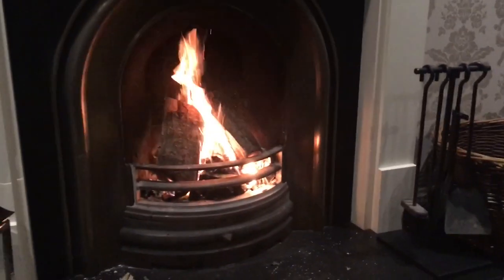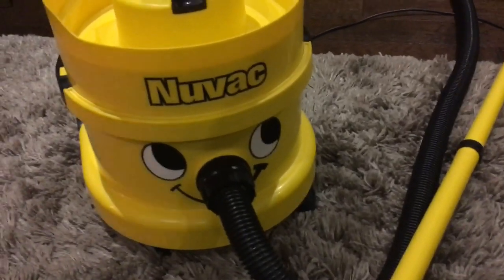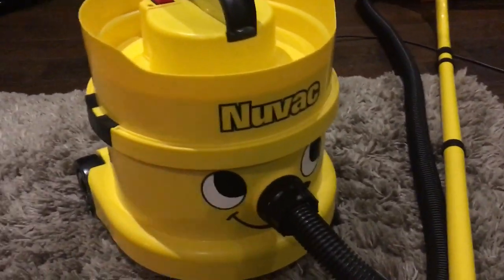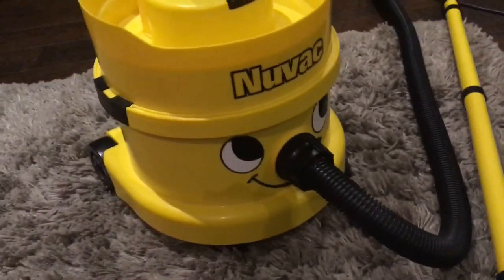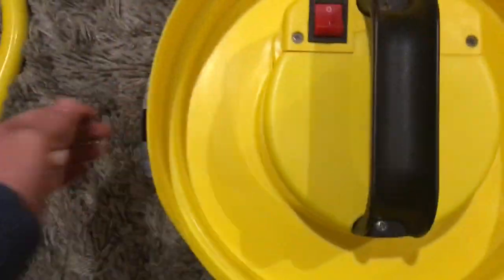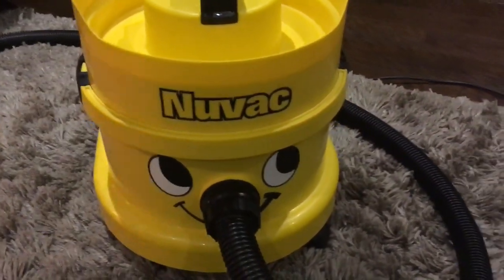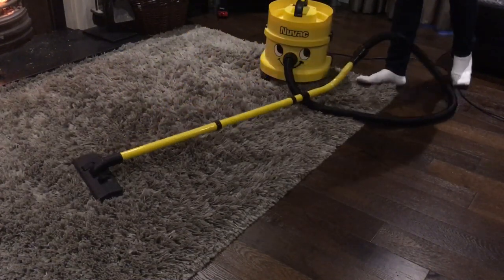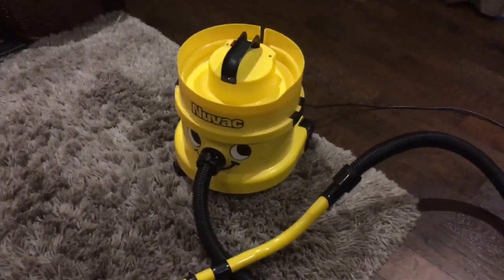Numatic NNV200 Overview & Demo